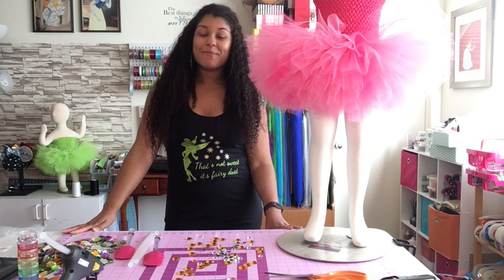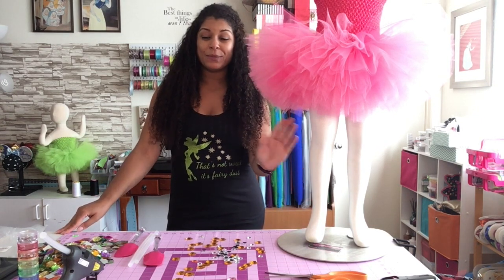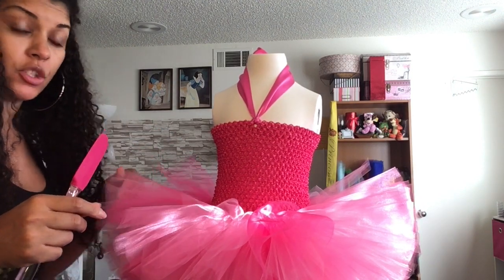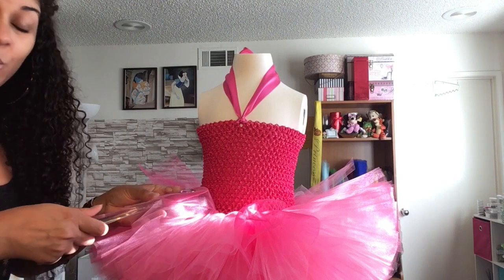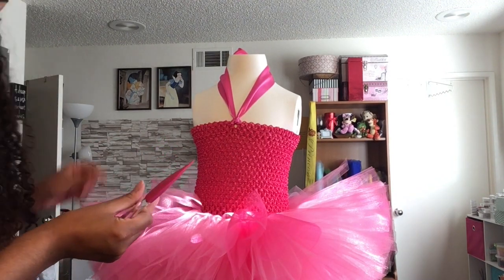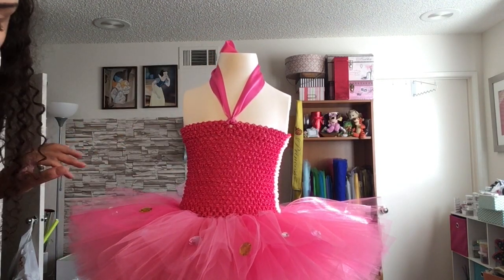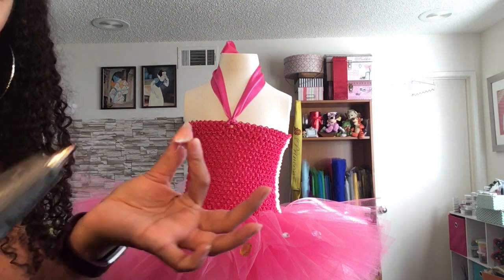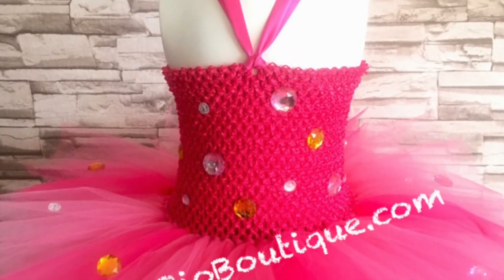How To Add Rhinestones To A Tutu Dress Mia and Me Tutu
This video is about adding rhinestones or any embelishment to a tutu or a tutu dress.

If you’d like to order something from my shop please go to